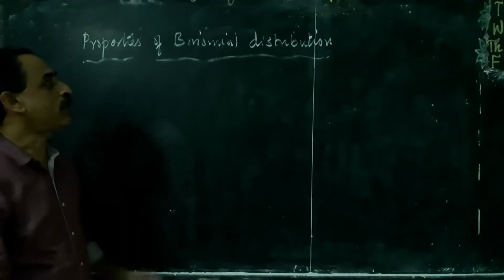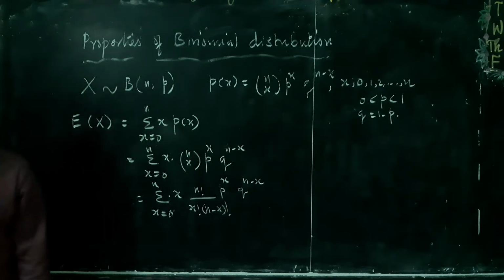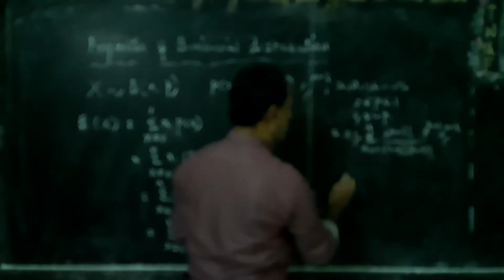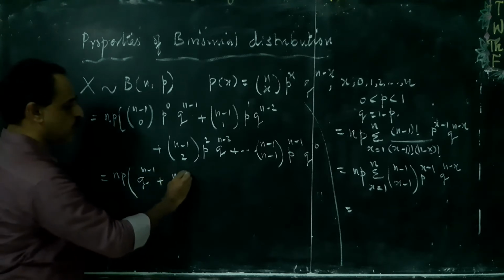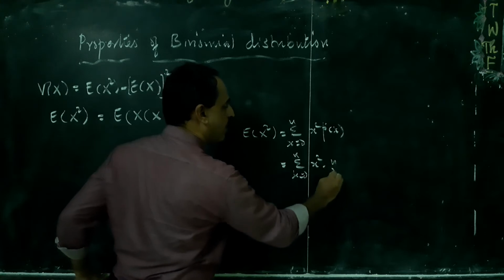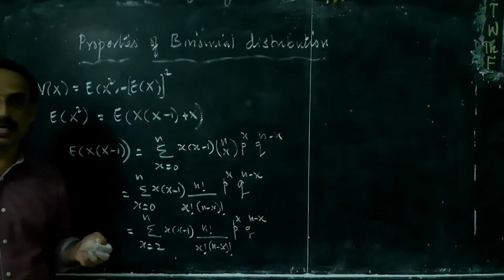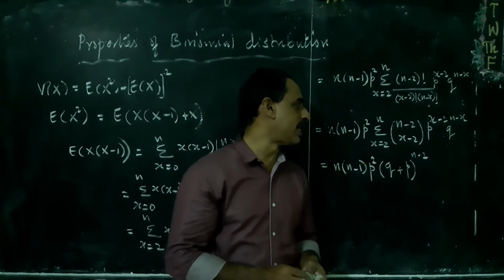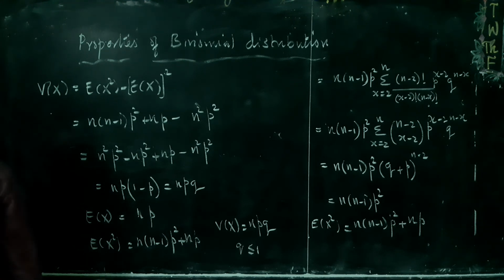Binomial Mean and Variance